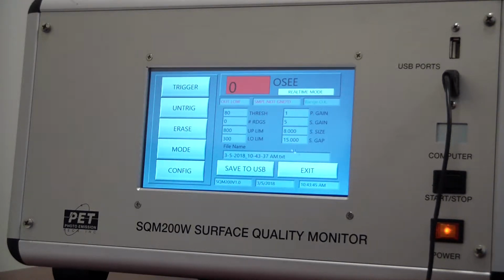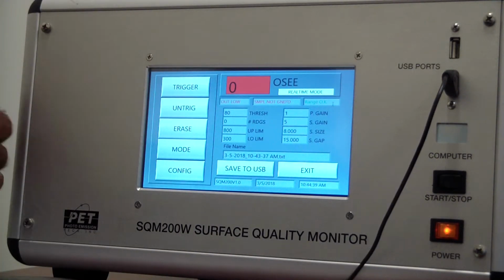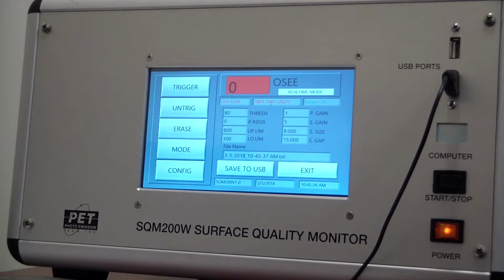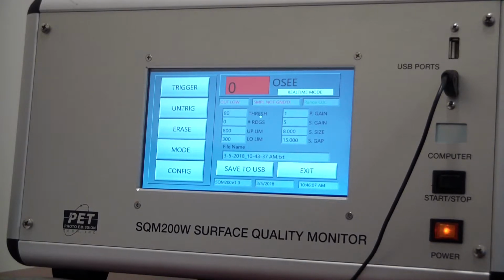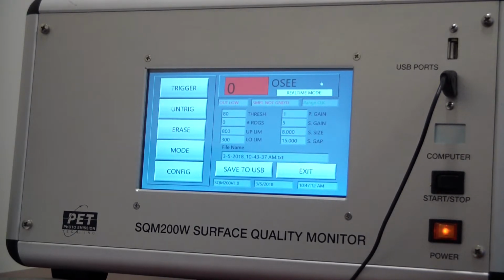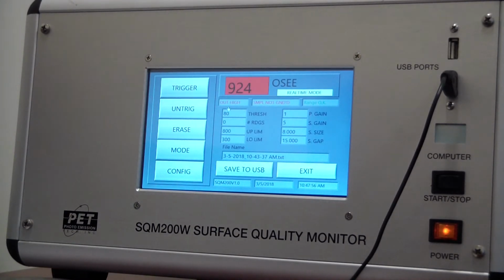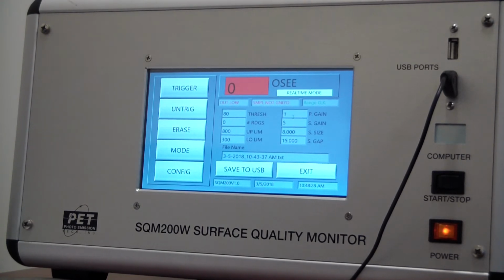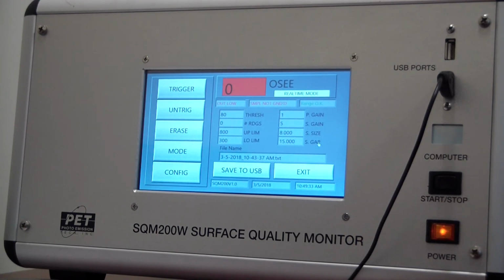Surface Quality Monitors - Optically Stimulated Electron Emission model (SQM200w) Video 3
Photo Emission Tech. Surface Quality Monitor (SQM200w) Tutorial  3- How to use machine and machine features.